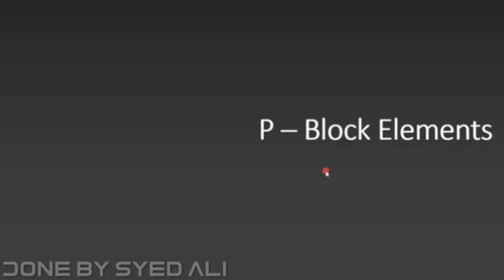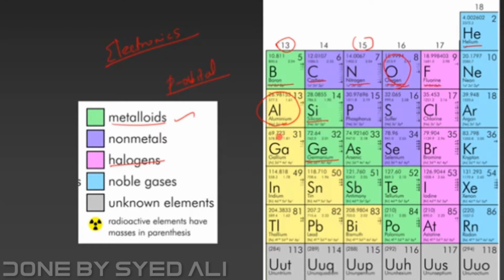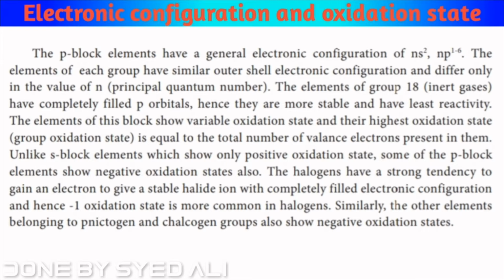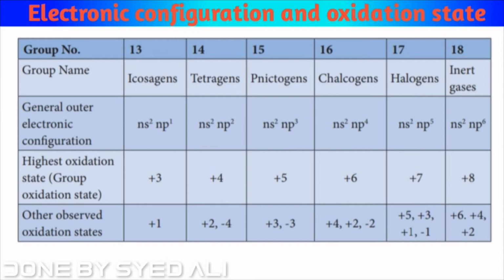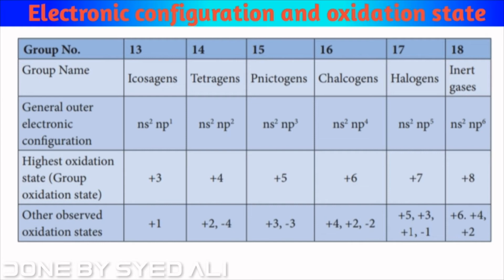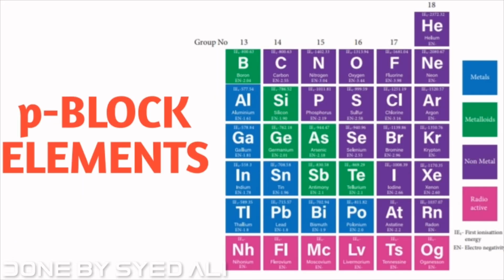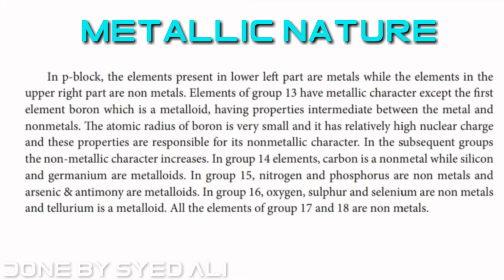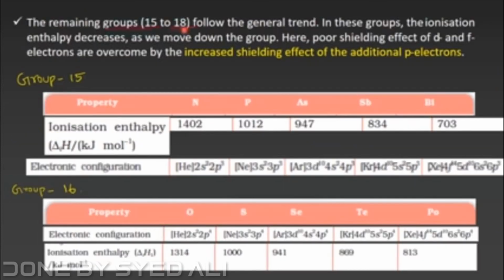12th standard online class | p-BLOCK elements | part-I | Done By Syed Ali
fell free to comment your doubts I am ready to answer your questions by Syed Ali